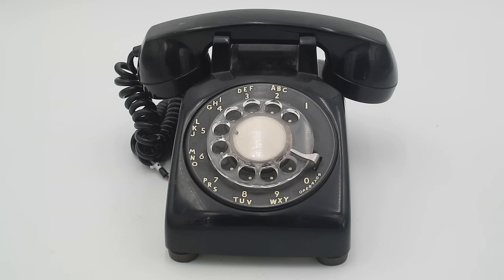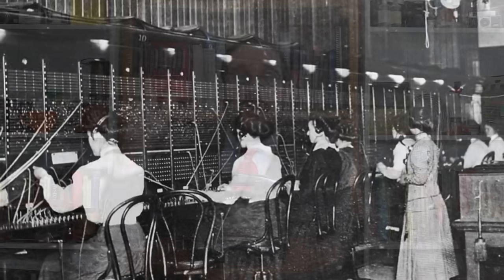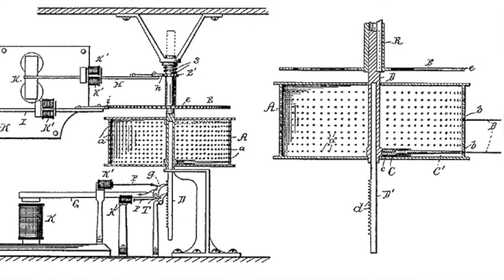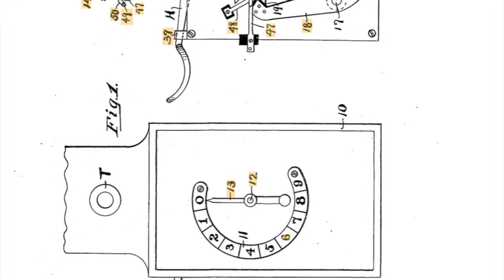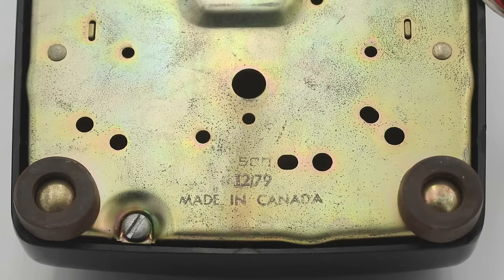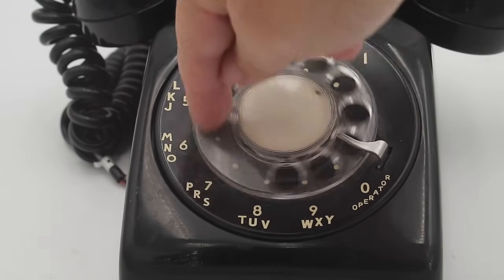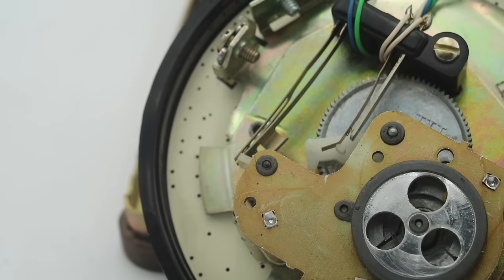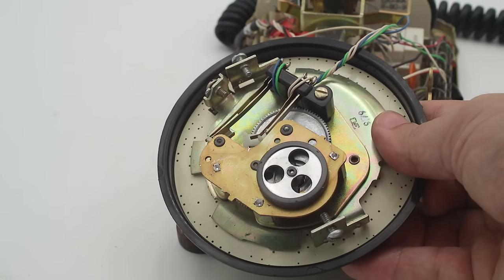Rotary Phones: the Call of History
From the late 1910s well into the 1980s,  telephone networks were dominated by analog, rotary-dial-operated switching systems, which at their peak reached astonishing levels of electromechanical sophistication. In this video we examine the history and inner workings of rotary dials and the surprisingly convoluted evolution of automatic telephone exchanges.

NOTES:
*I have since learned that the Northern Electric phone featured in the video was manufactured in 1979
**I have been informed that the usual pronunciation of Strowger is "Stroh-ger", though I have heard it both ways.
***The pre-war Model 302 phones had metal bodies, which were changed to plastic during the war. Also, I misspoke: Bakelite is a thermoset plastic (cannot be re-melted down), not a thermoplastic.
I said Slimline when I meant Trimline